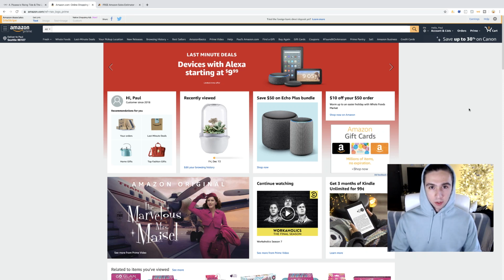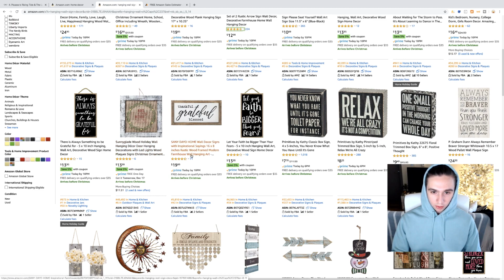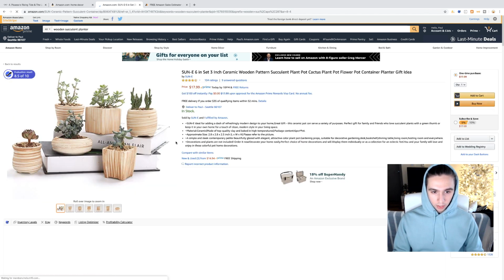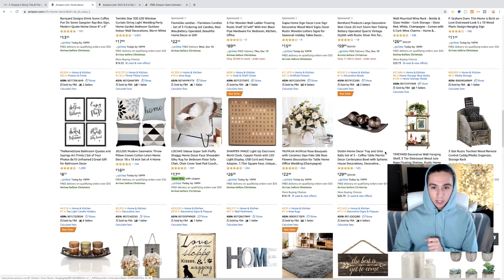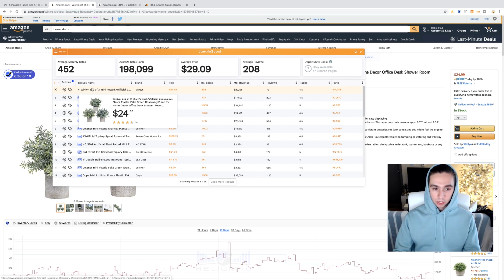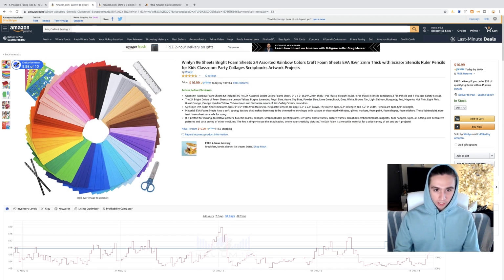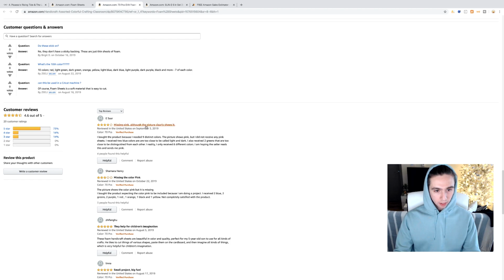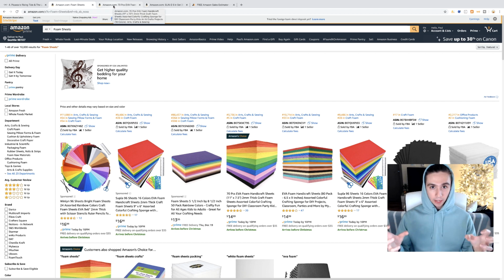Find Products to Sell on Amazon FBA in 2020 with NO SOFTWARE!